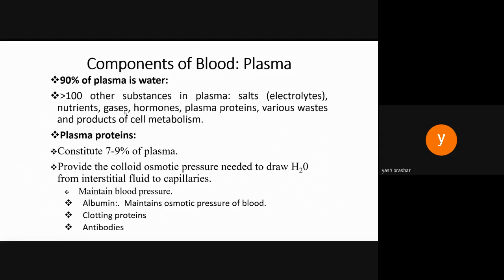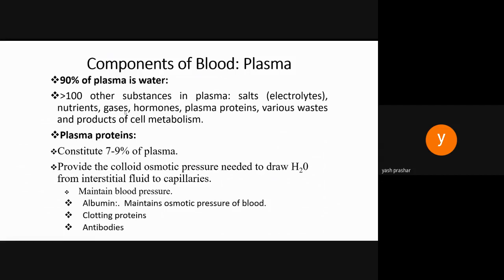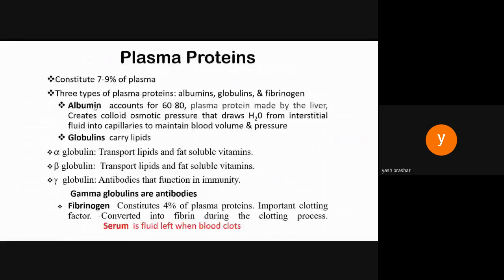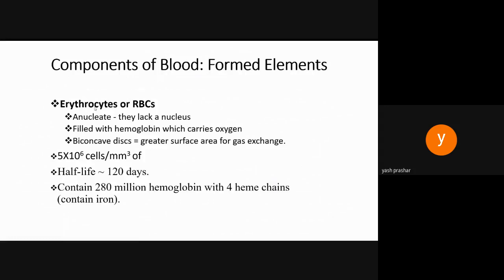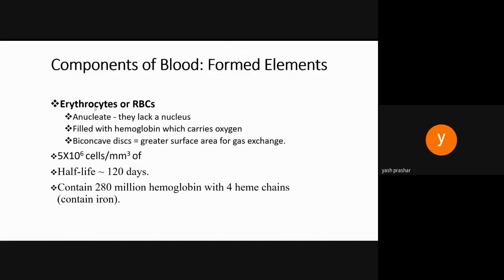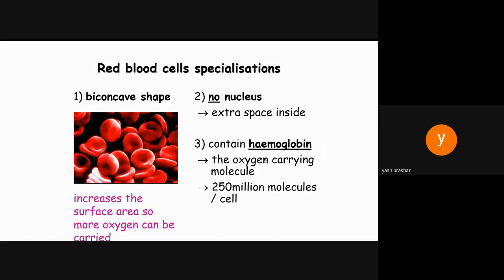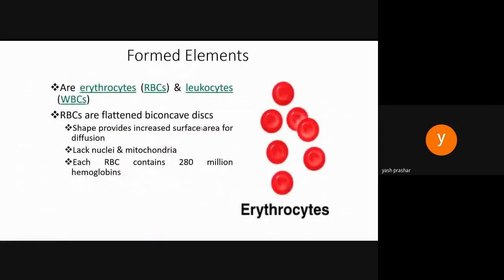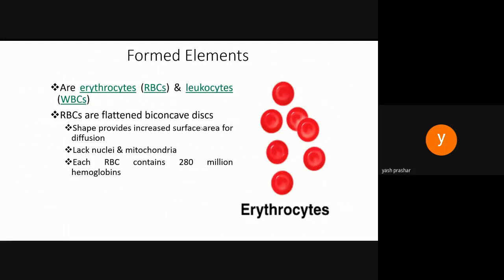Blood Components part 2